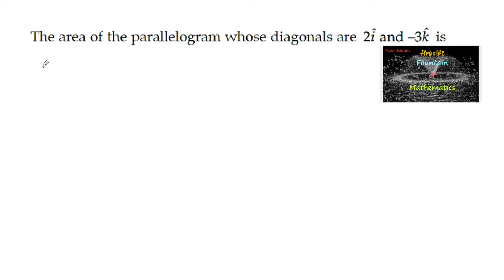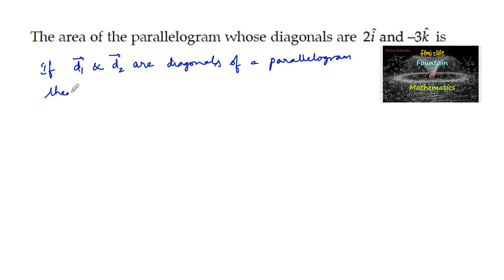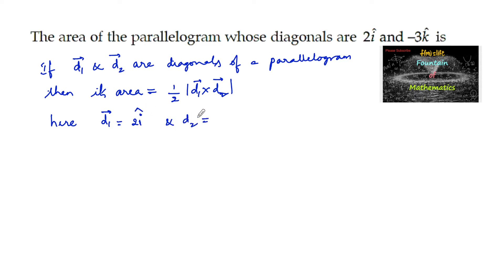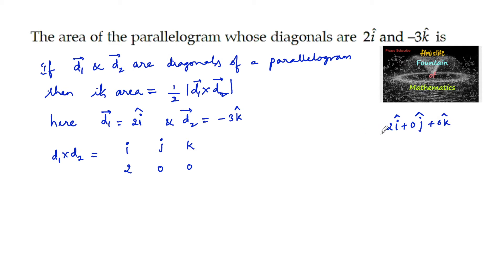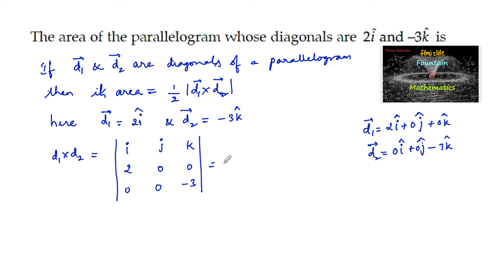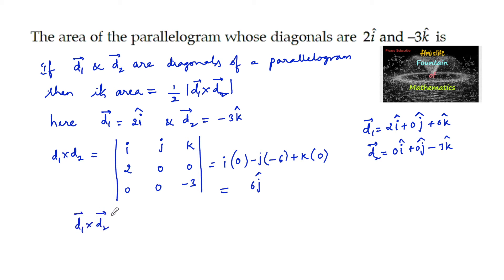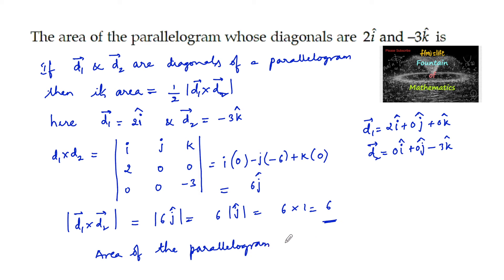The area of the parallelogram whose diagonals 2i and -3k|Vector algebra|Class 12|CBSE|BOARD|NCERT|22